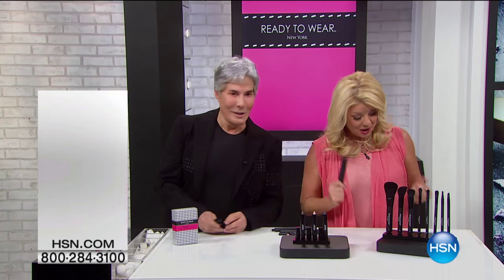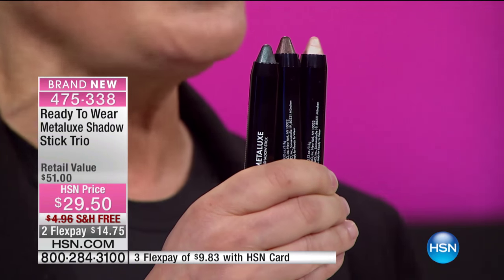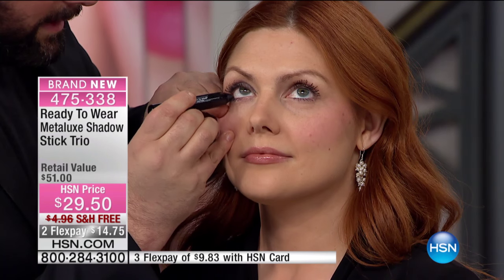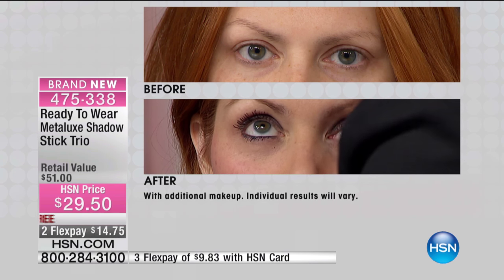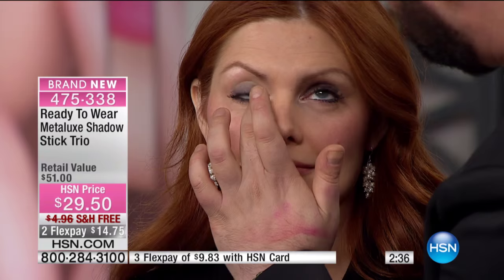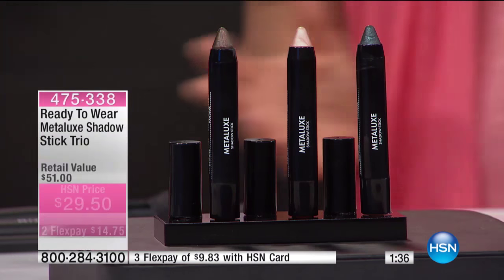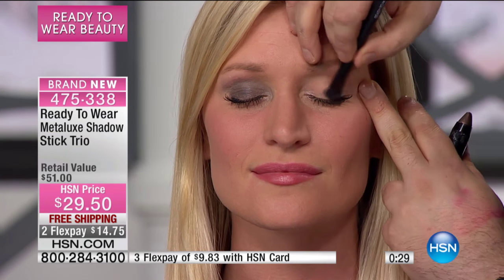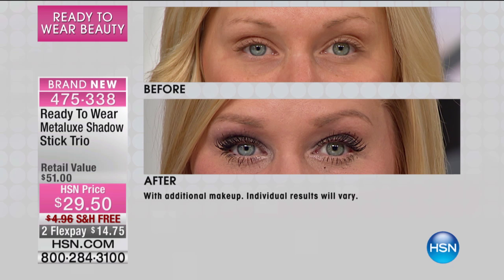Ready To Wear Metaluxe Shadow Stick Trio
Glam eye shadow shouldn't always be a hassle. Put away your brushes and pick up this set of 3 gorgeous shadow sticks that swipe on for eyecatching color.